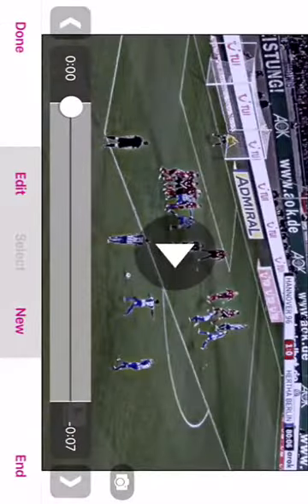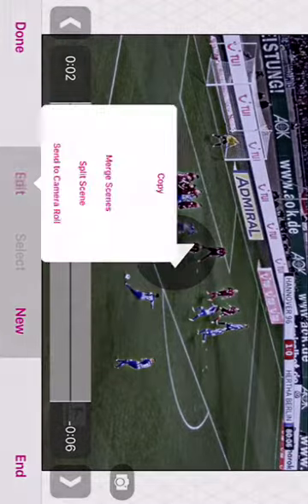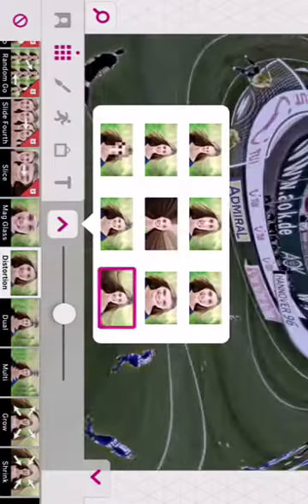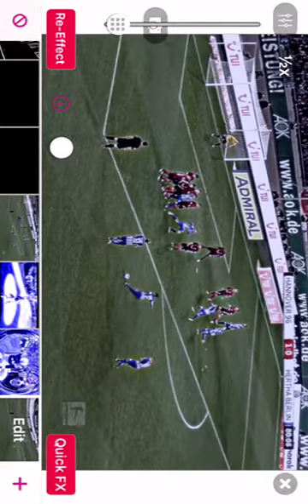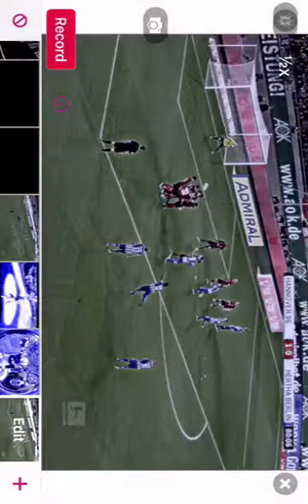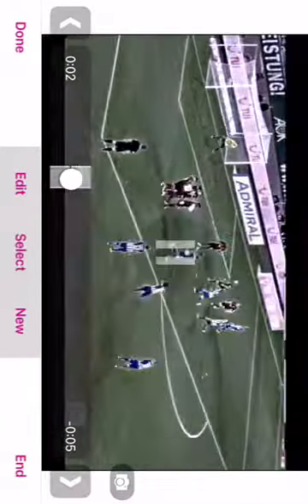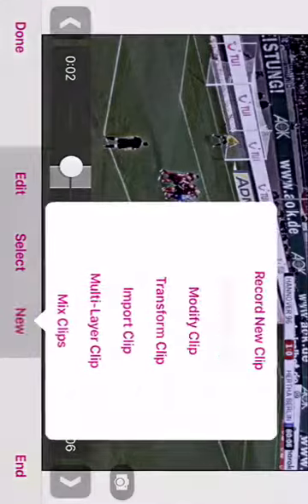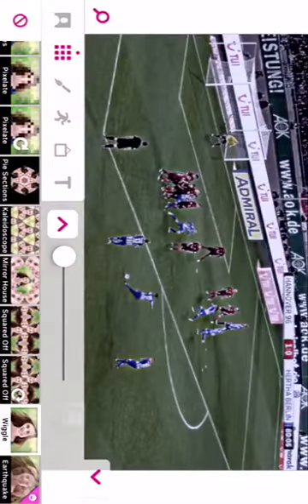Cool effect tutorial! READ BIO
Sorry about the quality :P
Turn down the volume my phone is really loud sorry
The screen orientation screwed up ;)